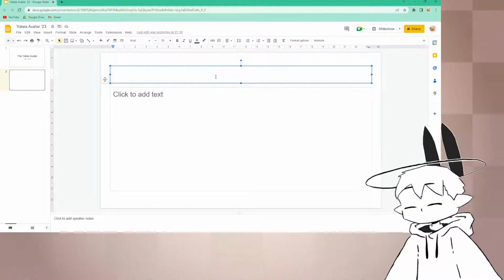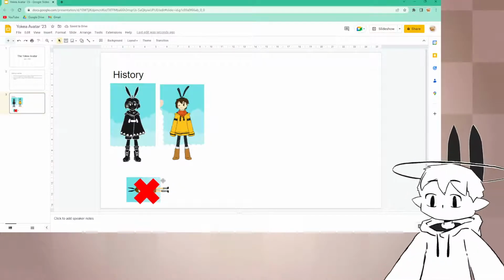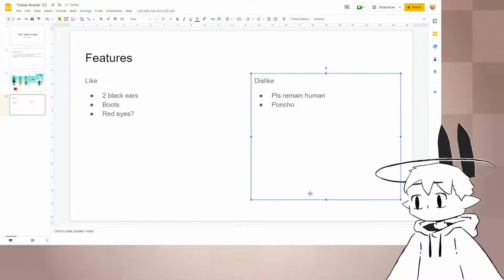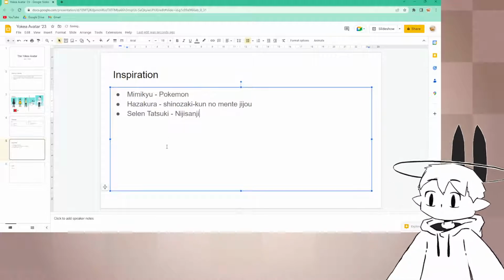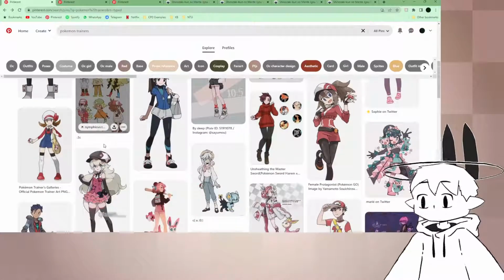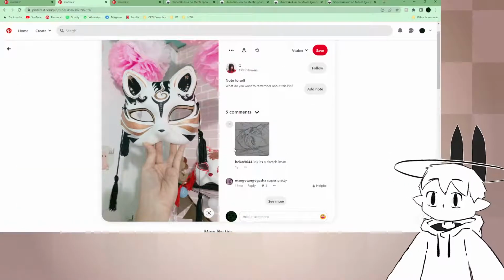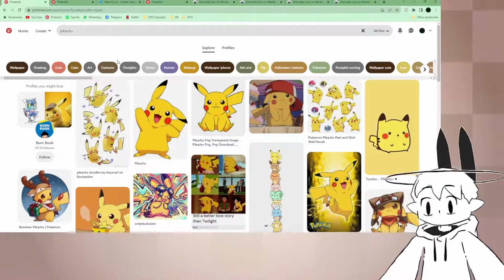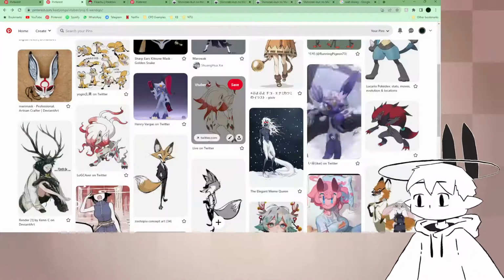I WANT YOUR IDEAS to improve this guy -- How I make VTubers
Greetings wanderer, welcome to my stream! I am Yokea. I felt inspired to create VTuber avatars again and this time, I want to actually create a final production one, like one that you would be happy to share with your friends.

House Rules:
1. Do not spam or I will be forced to silence you.
2. Do not promote yours or other's people channel, merchandise or similar goods in the chat.

Art Assets: Yours Truly,  @SmilingCreeper-yws